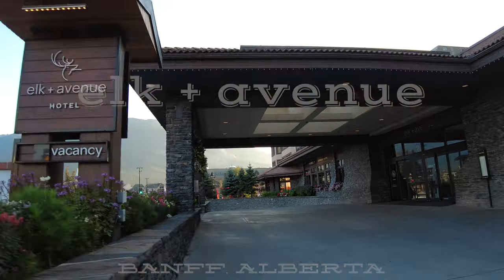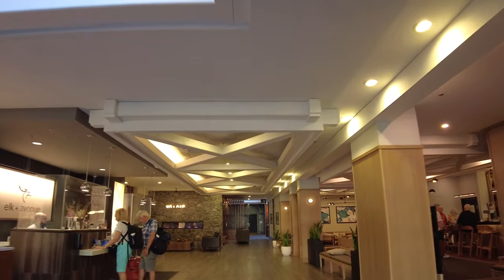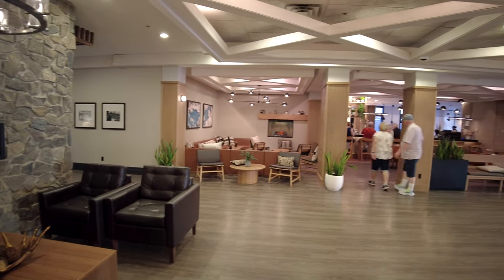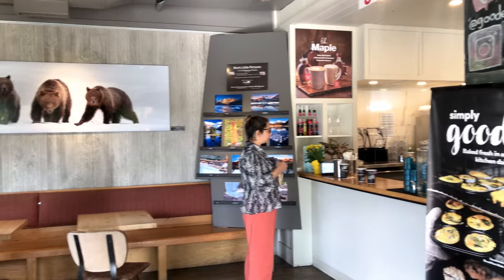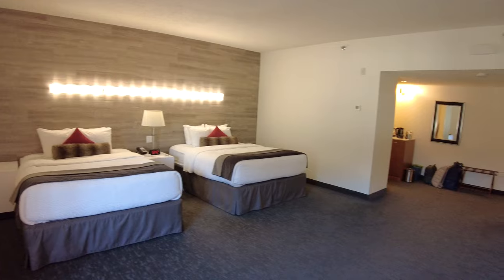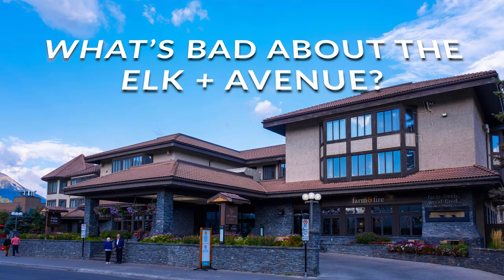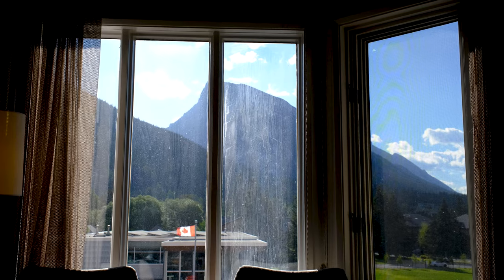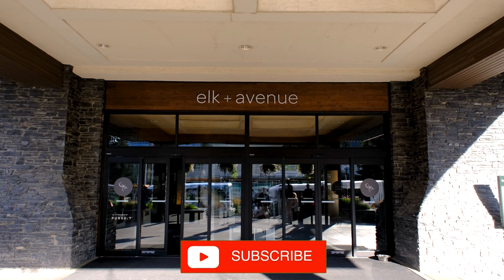WATCH THIS TOUR OF ELK + AVENUE in Banff, Canada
The Elk + Avenue Hotel is located in the heart of the Banff townsite and should be on your list of possible hotels if you are visiting Banff.  The lobby is remodeled, the hotel is chic and the rooms are large and inviting.  So, it is a recommended property?

Well ... I did enjoy my visit this summer but it wasn't all perfect.  The good and the bad are presented in this tour in 4K of this property.

As an aside, I stayed in this property many years ago when it was known as the Banff International Hotel - this was when I worked in the tourism industry in Alberta (and the room was gratis). Much has changed since then (the hotel is better now!)

Finally, while I do complain in this video about the price, the hotel does offer discounts for groups, corporate, government/military, AARP, travel agents and airline personnel. Be sure you ask!

My Favorite Guide Books to Banff National Park:

Lonely Planet Banff, Jasper and Glacier National Parks
Fodor's Canadian Rockies: Calgary, Banff, and Jasper National Parks
Moon Best of Glacier, Banff & Jasper

エルク + アベニュー ホテルは、バンフの町の中心部に位置し、バンフを訪れた場合に利用可能なホテルのリストに載っているはずです。ロビーは改装され、ホテルはシックで、部屋は広く魅力的です。では、おすすめ物件は？

ええと...今年の夏はとても楽しかったですが、すべてが完璧というわけではありませんでした。このツアーでは、このプロパティの4Kで良い点と悪い点が示されています。

My tools for making videos include:
DJI Pocket 2 Creator Combo 4K Camera
GoPro HERO10 Black 5K Camera
Canon EOS R5
DJI Mini 2 Fly More Combo – Ultralight Foldable Drone
SanDisk 128GB Extreme PRO SDXC UHS-I Card
SanDisk 128GB Extreme microSDXC UHS-I Memory Card